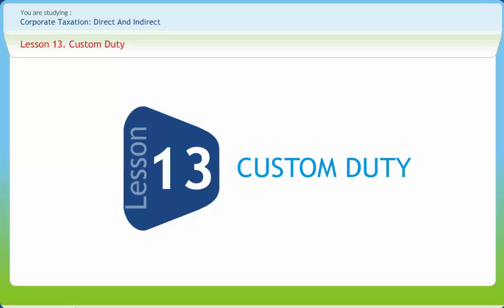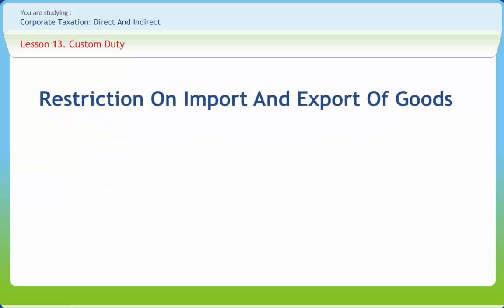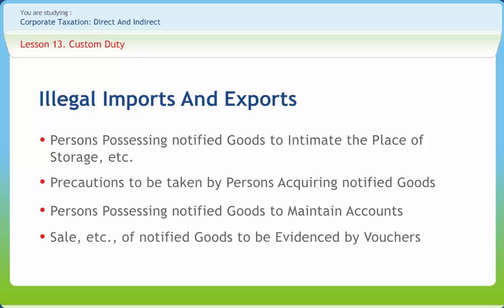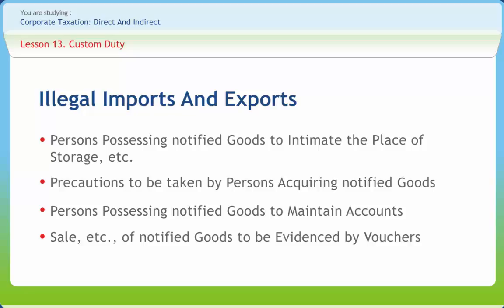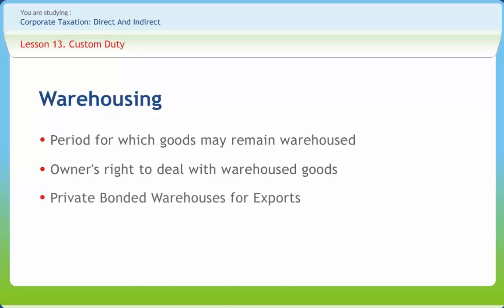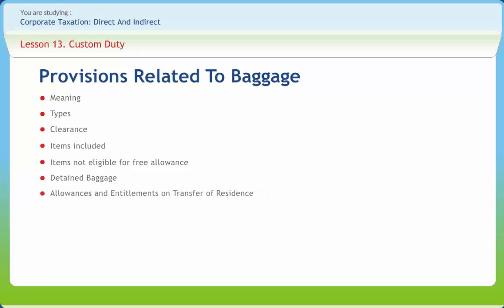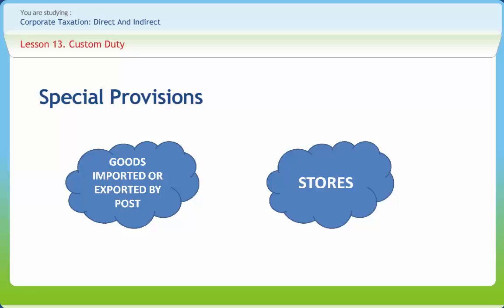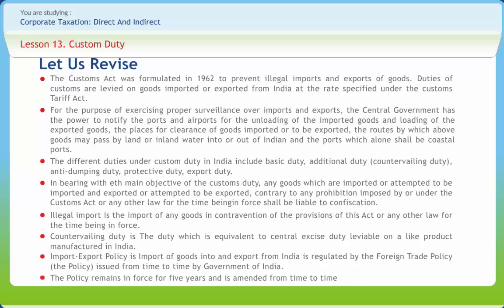Corporate Taxation Direct And Indirect 13